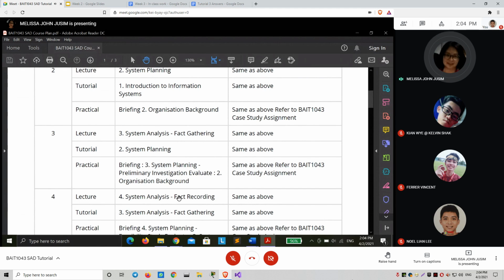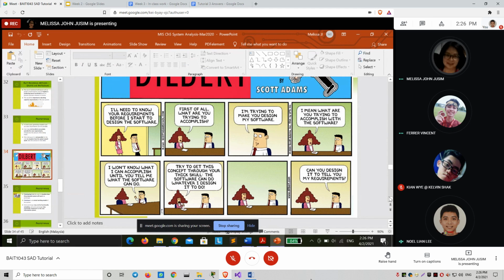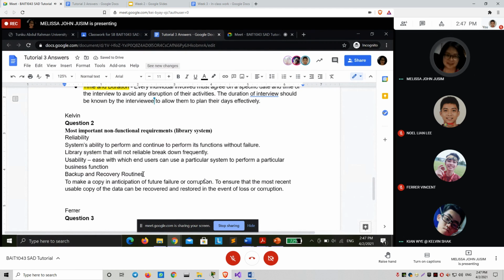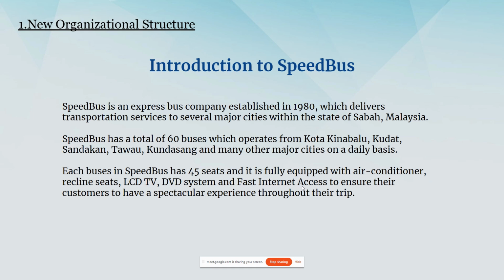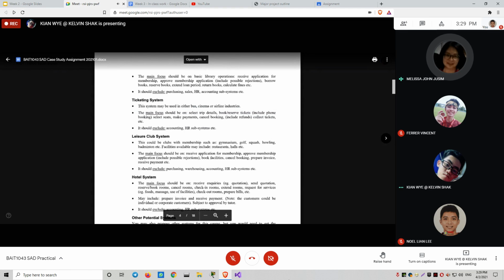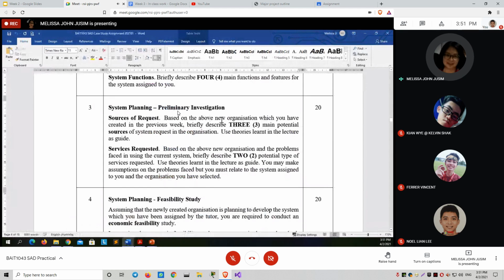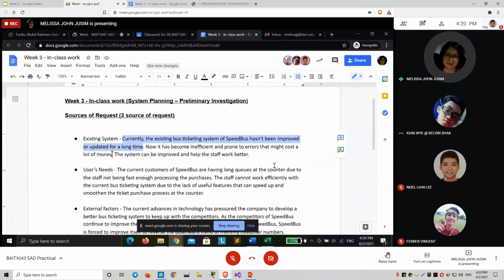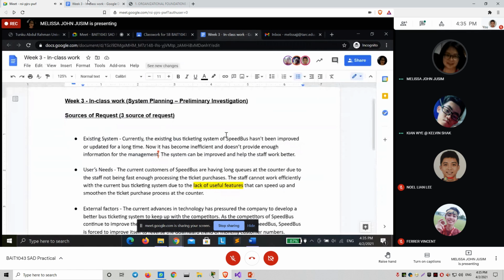(4.2.2021)SAD Tutorial 3 Discussion Week 2 Presentation Week 3 In class work